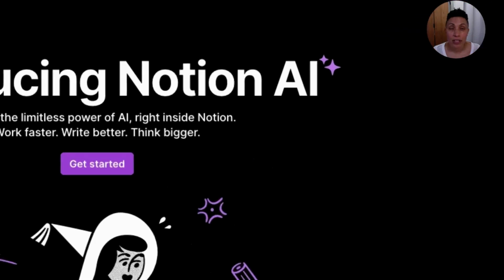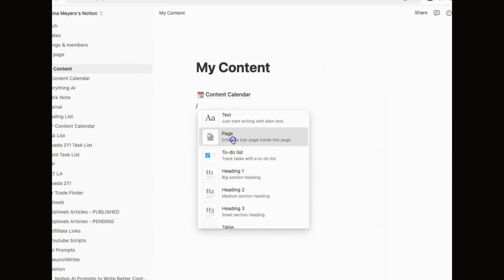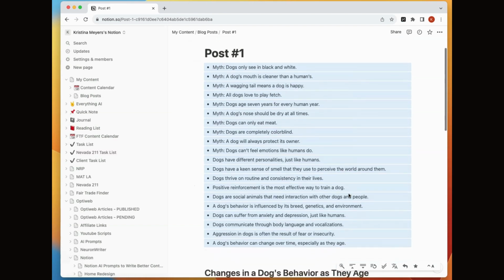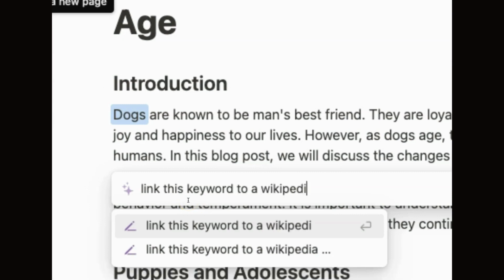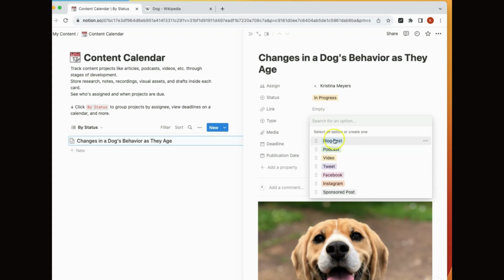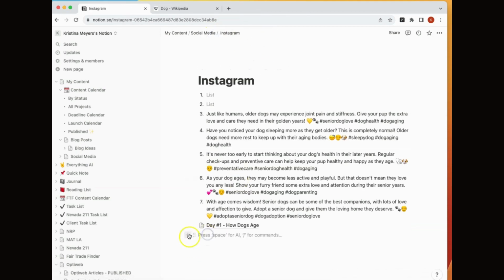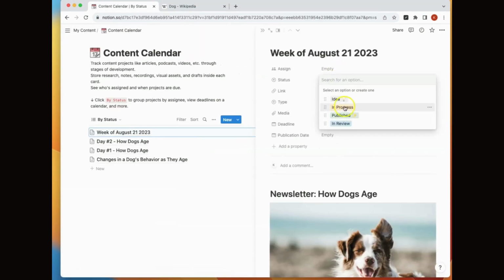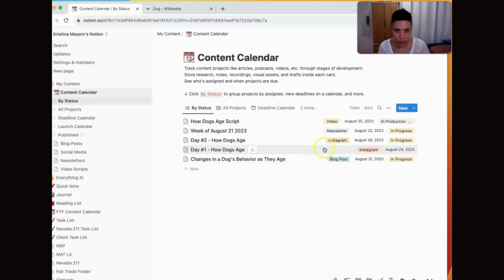Notion AI Writing Tools To Create ANY Content Better, Faster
In this video "Notion AI Writing Tools To Create ANY Content Better, Faster", we’re going to look at how Notion AI can help you write all sorts of content better and faster.

Notion AI is a productivity and organization tool with lots of features designed to help you manage both your work and personal life more efficiently and effectively. Notion AI can do tons of different things, but We’re going look at how it can help us write blogs, social media posts, email newsletters, website copy and video scripts.

CHAPTERS:
00:00: Introduction to Notion AI Writing Tools
00:13: Getting Started with Notion
00:55: Creating a Content Calendar
05:00: Creating Blog Content
07:19: Adding Links and Media
13:09: Team Collaboration and Sharing
13:50: Writing Newsletters
15:56: Crafting Video Scripts
17:36: Recap and Conclusion

I want to assure you that I only recommend products, services, and tools that I personally believe in and have found to be useful. However, please do your own research and due diligence before making any purchase.